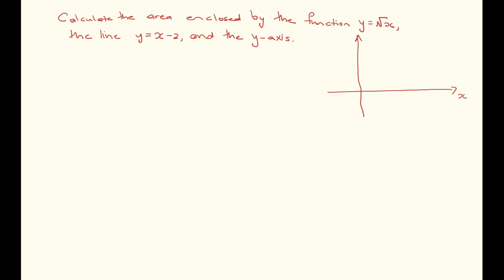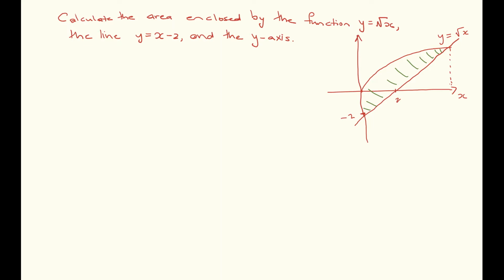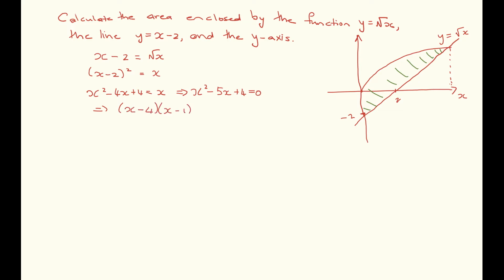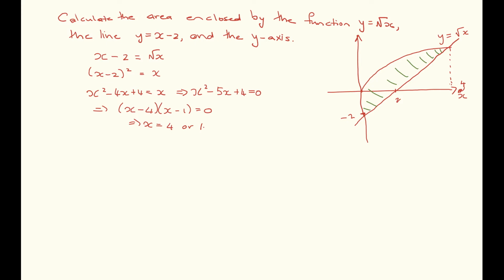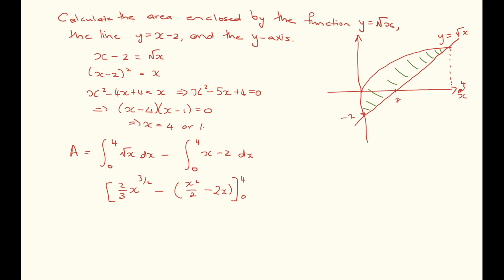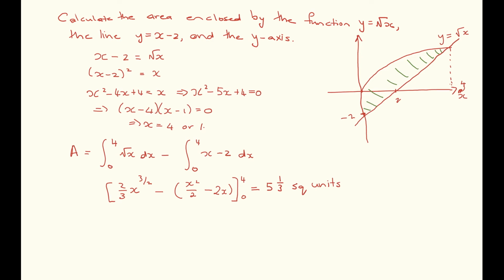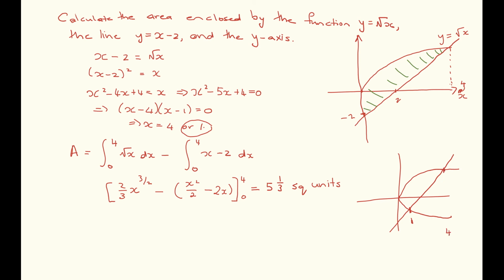finding the area between 2 curves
A slightly difficult example of finding the area between two curves